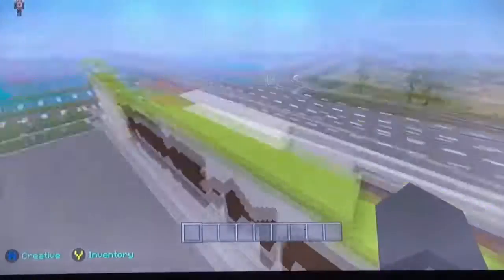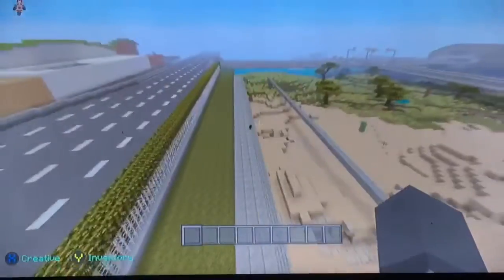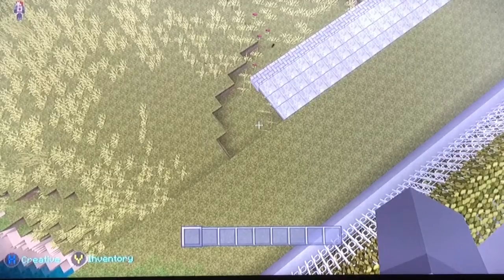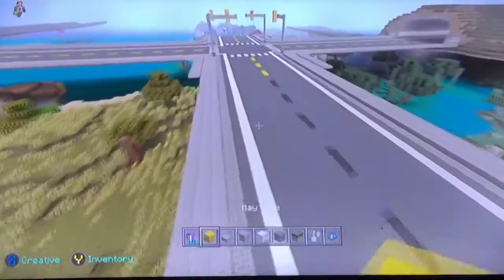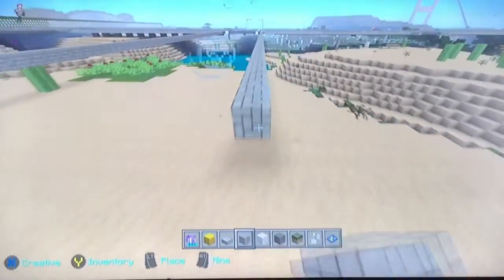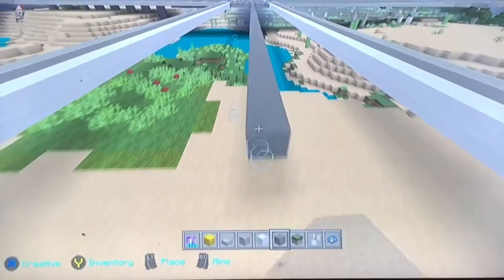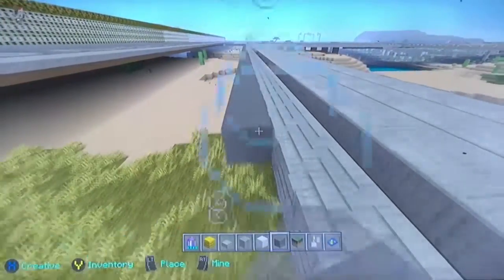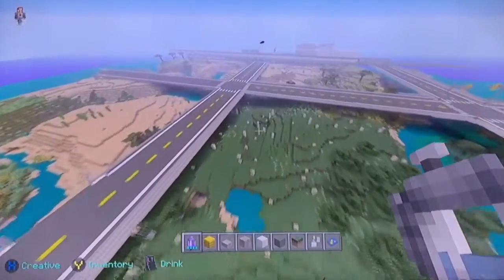Constructing Lassured Vegas Episode 15 Q&A